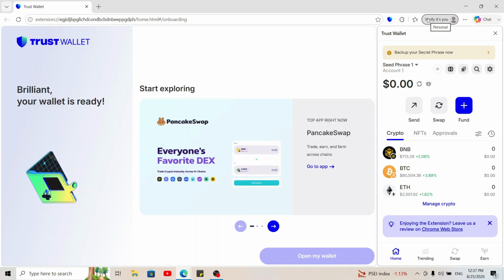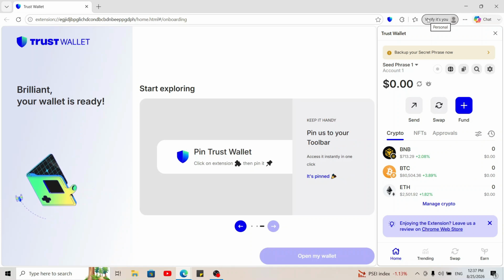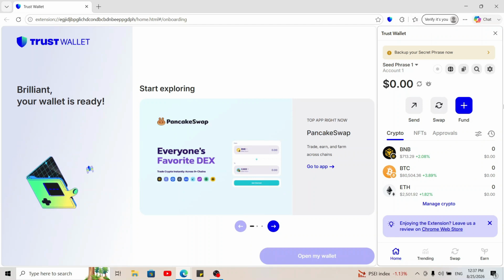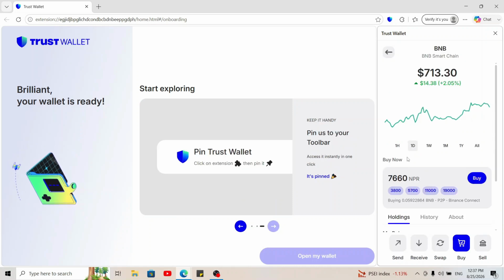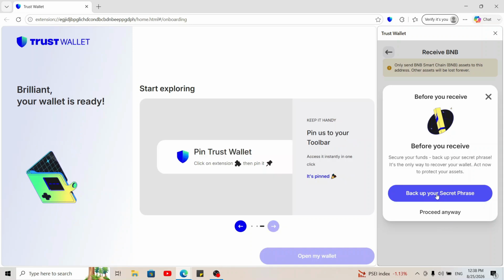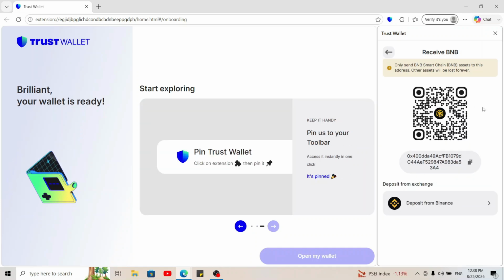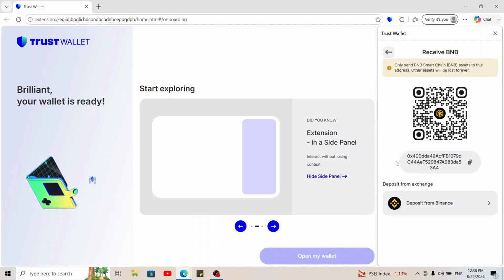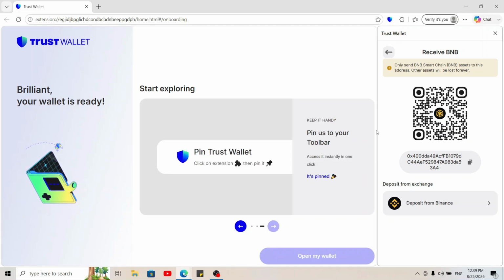How to Find Your Trust Wallet Address (2026)?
Are you trying to find your wallet address in Trust Wallet? In this video, I’ll show you how to quickly find and copy your cryptocurrency wallet address. Whether you need to receive crypto from another wallet or share your address with someone, these simple steps will help you find the correct address in just a few taps.